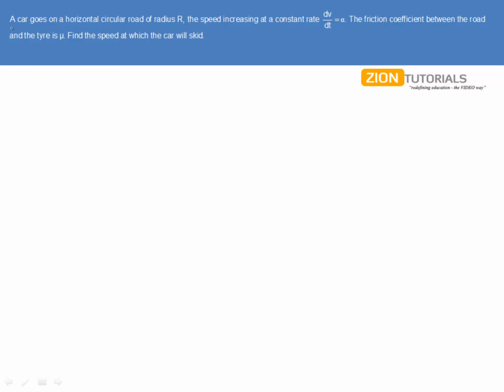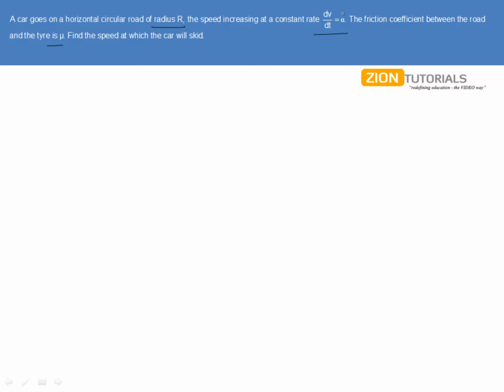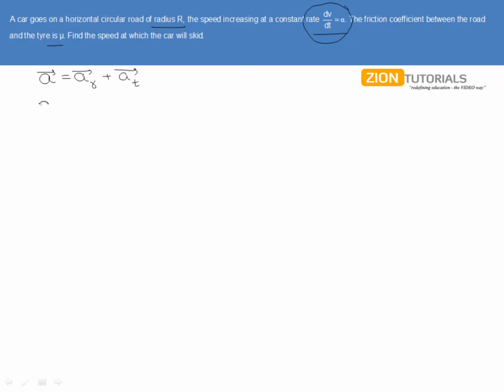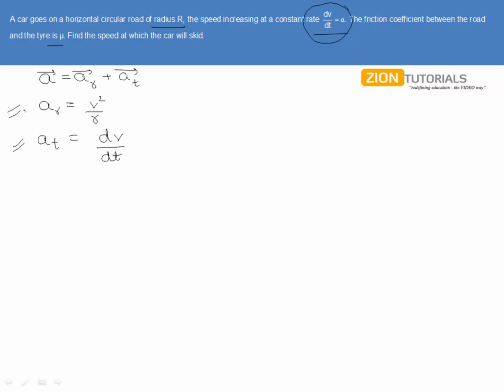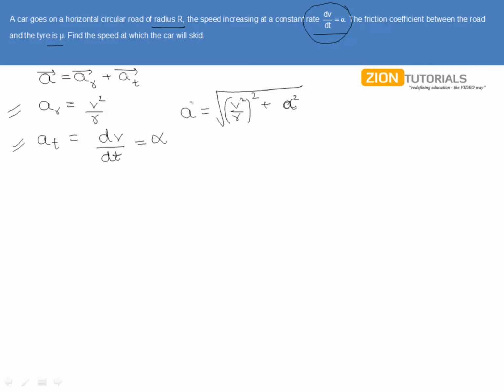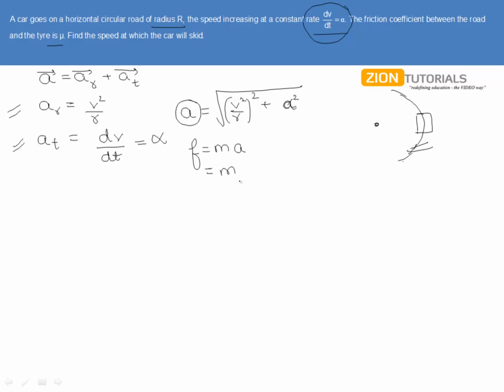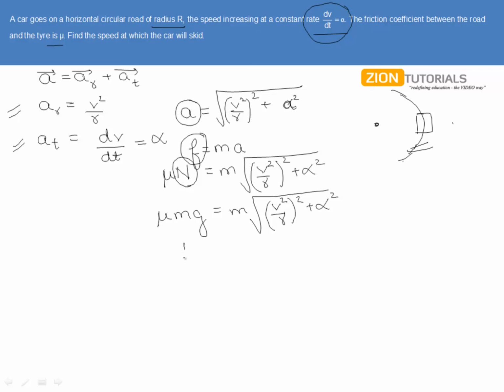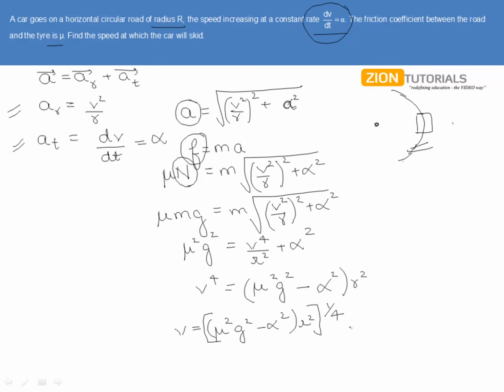circular motion Q 20 - H.C. Verma Physics Video Solutions